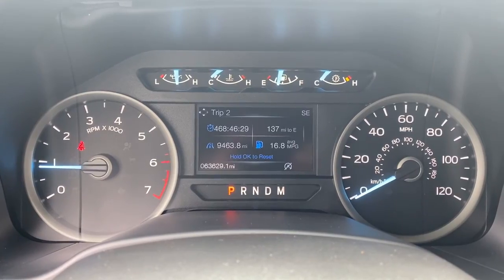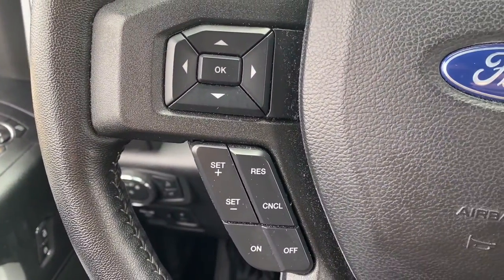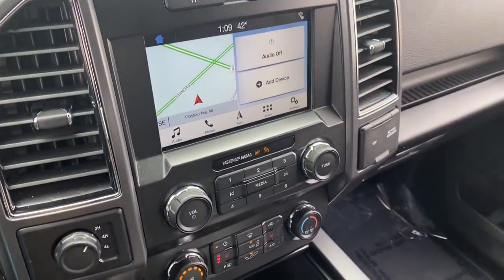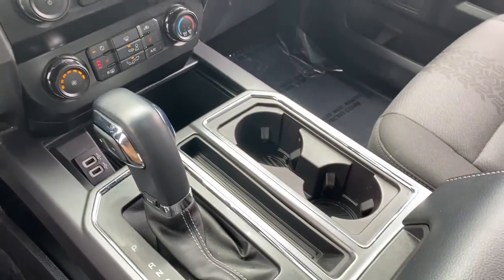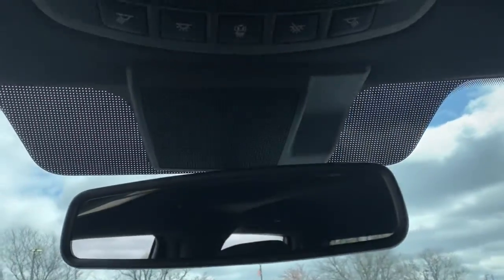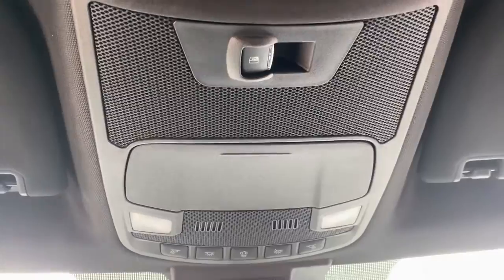2019 Ford F-150 Saline, Ann Arbor, Ypsilanti, Belleville, Milan U04946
Magnetic Used 2019 Ford F-150 XLT available in 7070 East Michigan Avenue, Saline, Michigan at Briarwood Ford. Servicing the Saline, Ann Arbor, Ypsilanti, Belleville, Milan, MI area.

F-150 XLT
2019 Ford F-150 XLT - Stock#: U04946

Briarwood Ford
7070 East Michigan Ave